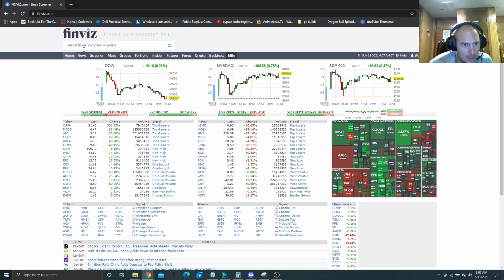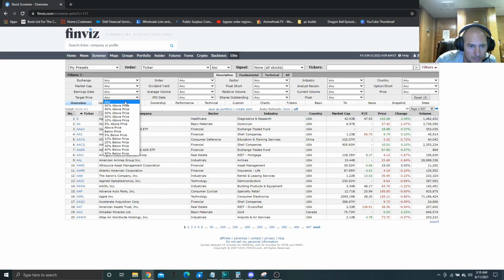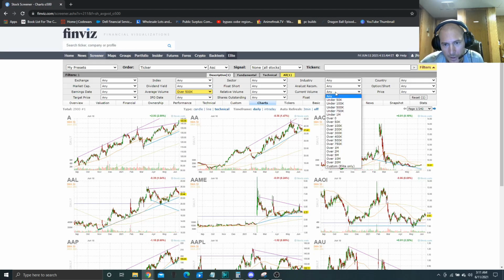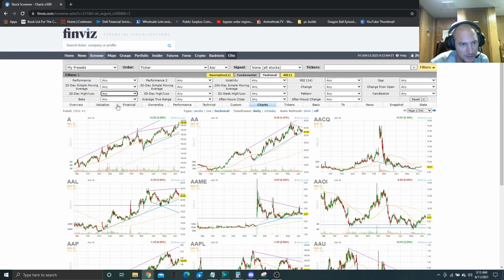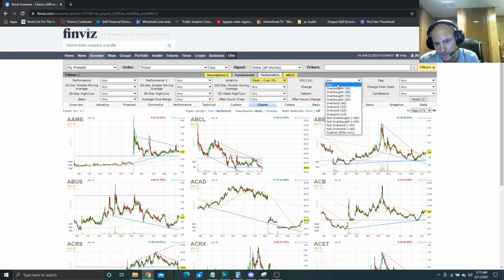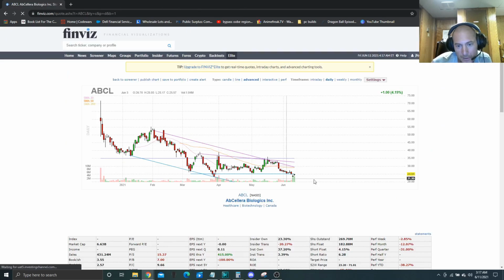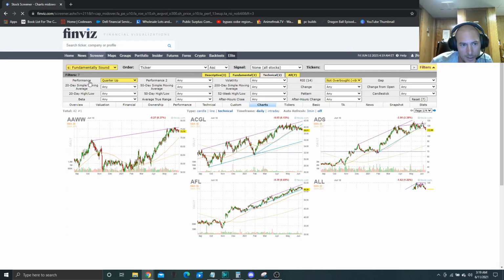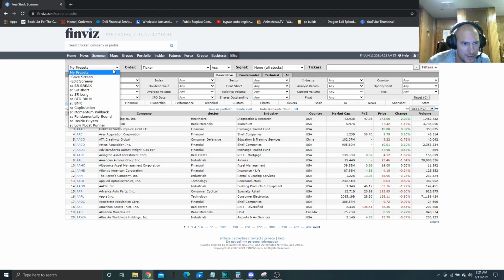How To Use Finvis Screener to scan for Stocks and my Favorite Filters!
So in this one we are going to cover how to use the stock screener It is a fantastic free website that has a pretty sophisticated screener that will meet nearly all of your scanning needs for the low low cost of free. I also share some of my personal screeners that i use often.

Finvis is great for scanning for finding stocks to trade and has a number of great tools for determining the strength of the market.

The New Your Typical Bull Shirts are in